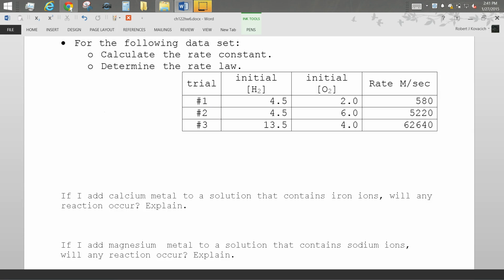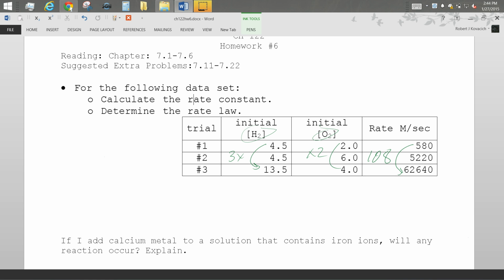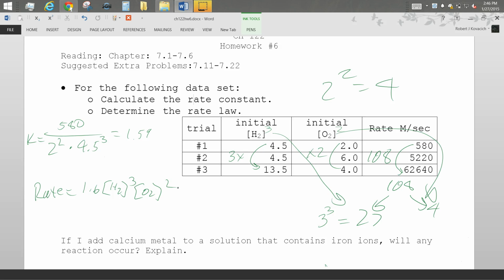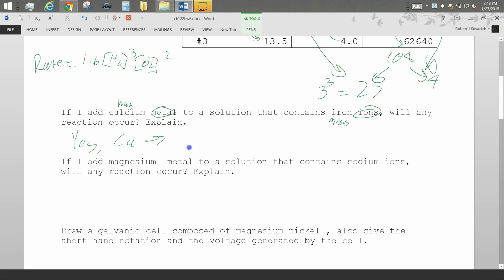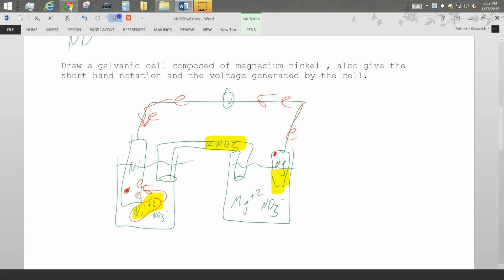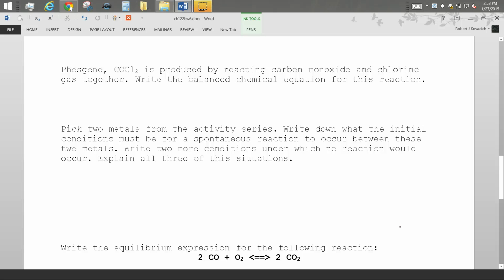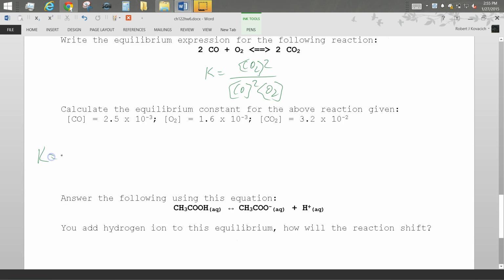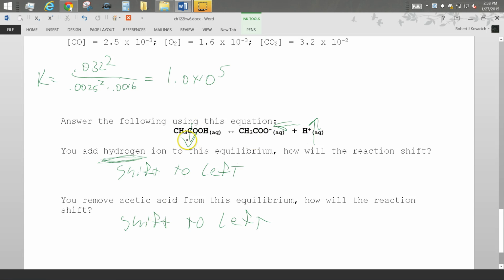CH 122 HW 6